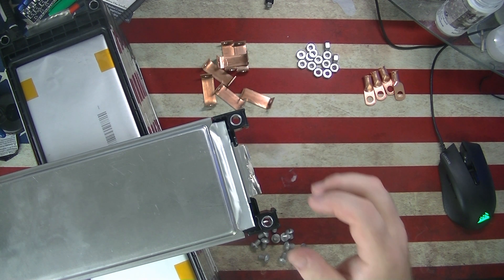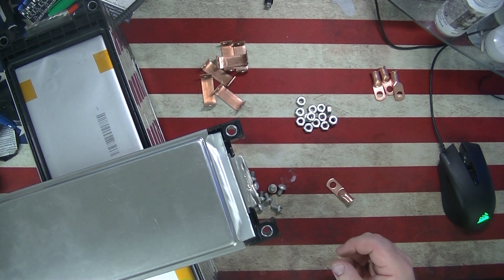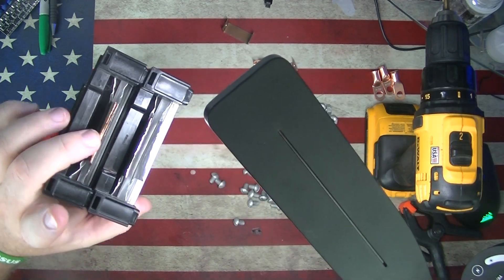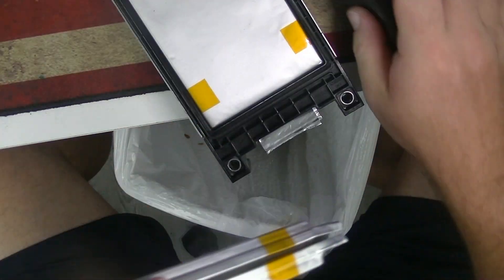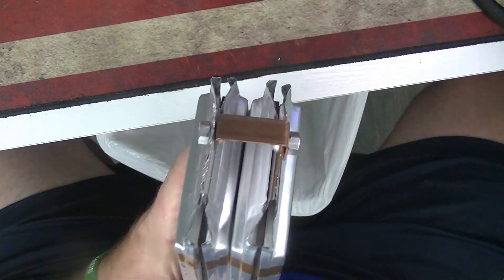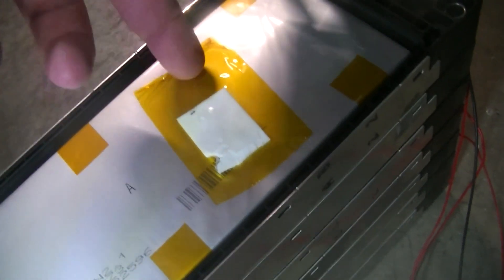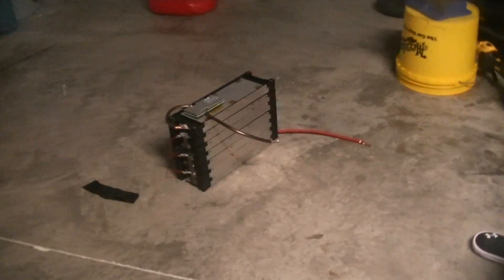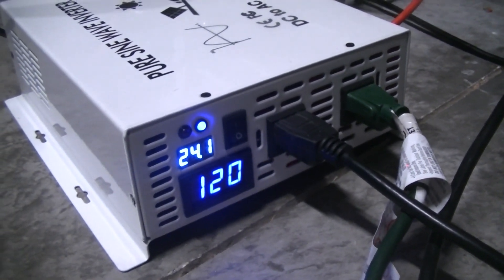Chevy volt Solar Powerwall battery, $350 3300wh, 7s 24volt lg 120ah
LG 120ah Battery modules built into a 7s2p 3.3kwh powerwall
Ebay copper bar 120ah
aluminum screws/nuts 120ah
7s BMS w/ charge port 120ah
7s BMS 200amp (5000watts) 120ah
30a buck converter 120ah
Amazon 12ga ofc speaker wire for solar panels
another good 12ga wire on sale